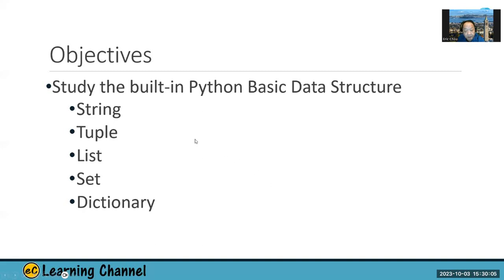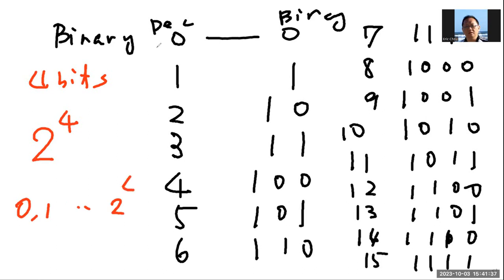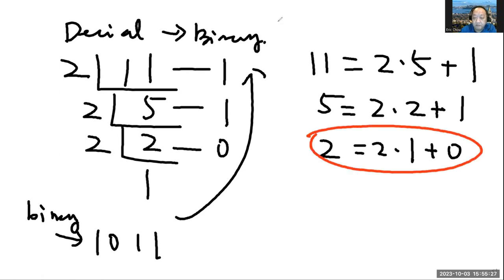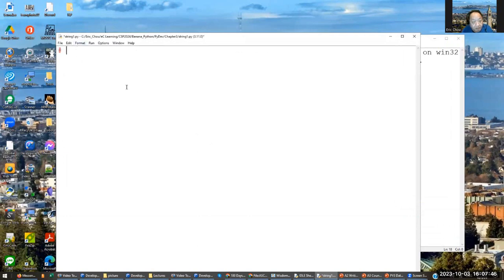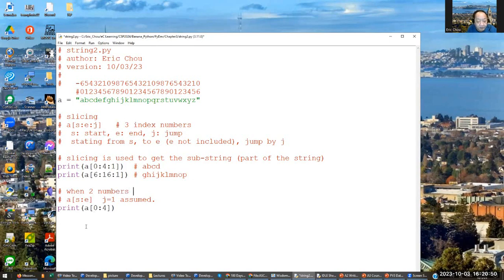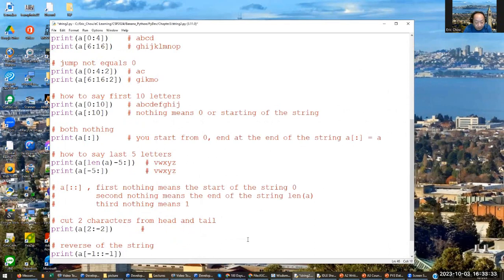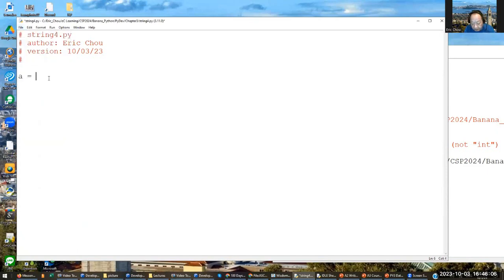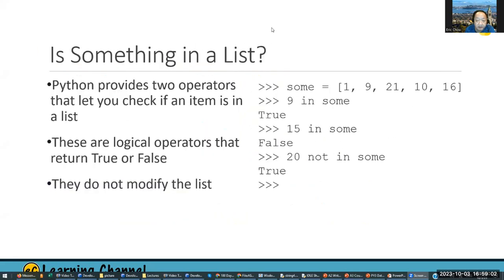Chapter 3: Character, String and Range Function